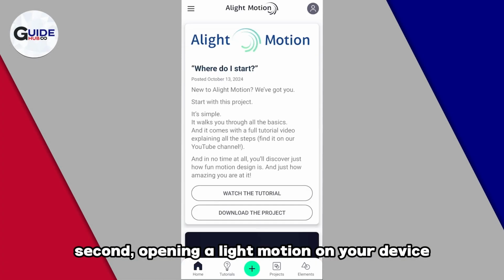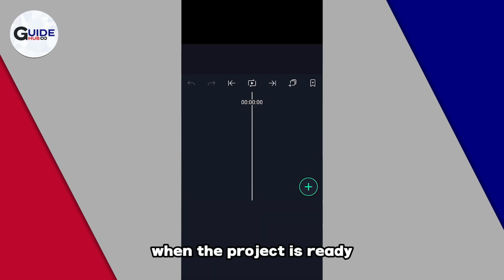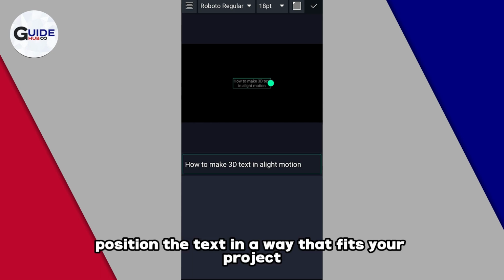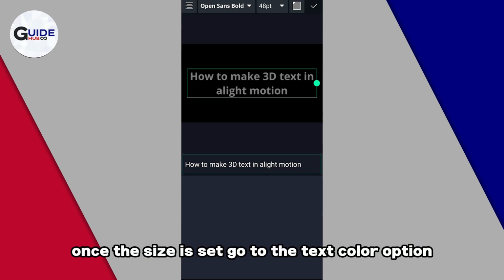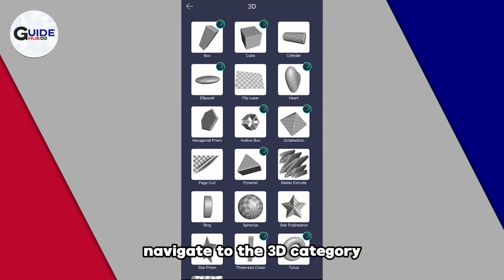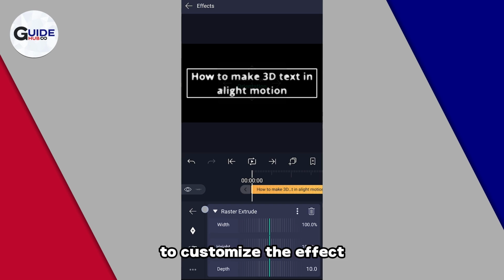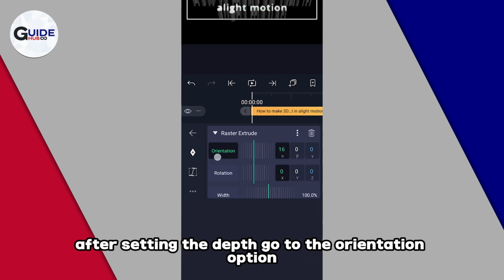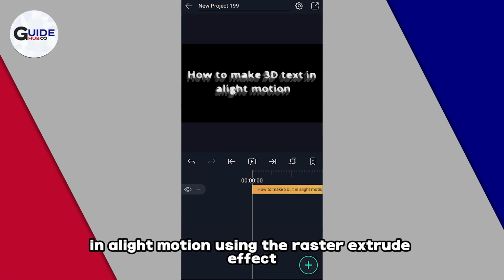How To Make 3D Text in Alight Motion (𝟮𝟬𝟮𝟲) | 100% WORKS | NO Yapping, To The Point! | FAST & EASY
(2026) Learn How To Make 3D Text in Alight Motion in this video (NO YAPPING + 100% WORKS!) | EASY FULL GUIDE, Everything You Need To Know! | Make 3D Text in Alight Motion